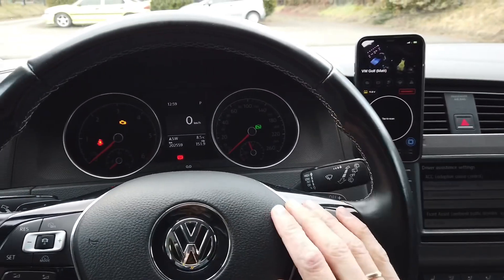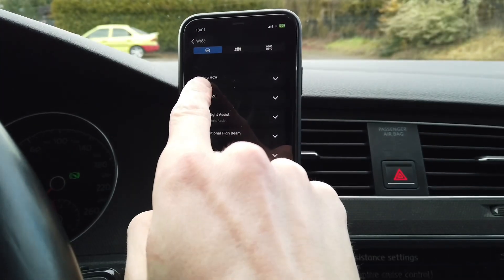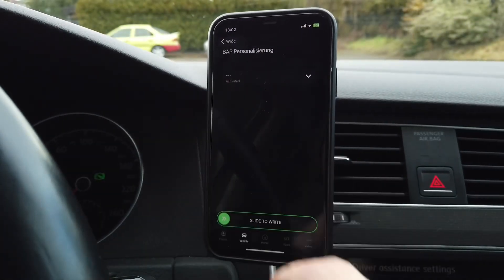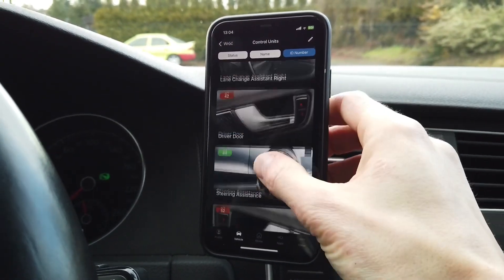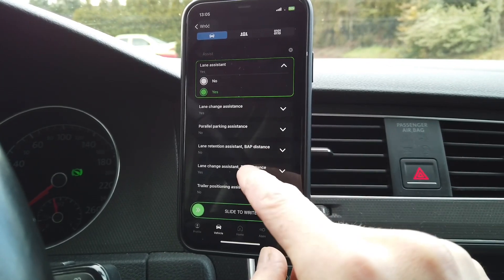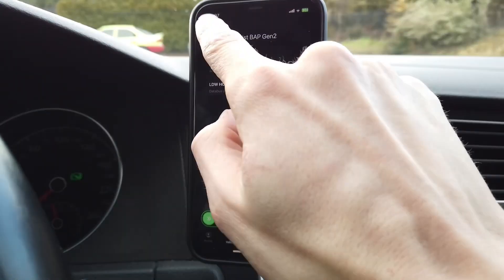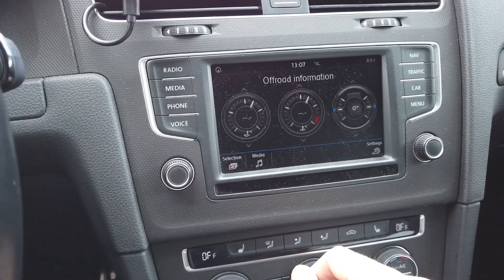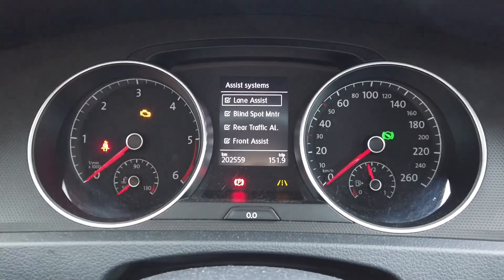VW Golf MK7 (5G): Lane Assist activation coding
Activation of Lane Assist (Heading Control Assistant) in VW Golf MK7 using OBDeleven coding. Car equipped with front-facing multifunction camera can be coded with LaneAssist that will keep the car on your lane when you don't touch steering wheel for couple seconds. This coding procedure will turn on the feature in the camera and steering, also add option to the instrument cluster and adjustment settings on the infotainment screen.

💻 Coding procedure
Module A5 → Long Coding:
Byte 00, bit 0 (Lane Departure Warning HCA) → installed

Module A5 → Adaptation:
HCA_On_State → Menu
HCA Warning Intersity → Menu
BAP_Personalisierung → disabled
Intervention moment → late (menu)
Personalization lane departure warning at a terminal 15 → Last setting

Module 44 → Security Access → 19249
Module 44 → Long Coding:
Byte 00 → bit 4 (Lane Assist) → installed

Module: 17 → Long Coding:
Byte 04 → bit 6 (Lane Assist) → installed
Byte 11 → bit 1 (Lane Assist information via BAP) → active

Module 5F → Adaptation:
Car Function List BAP Gen2 → LDW HCA 0x19 → activated
Car Function List BAP Gen2 → LDW HCA 0x19 msg bus → databus extended
Car Function Adapts Gen2 → Menu Display Lane Departure Warnign → activated
Car Function Adapts Gen2 → Menu Display Lane Departure Warnign over threshold high → activated

Press and hold volume knob for 10 seconds to reboot the system. Enable Lane Assist feature. Take the car for a test drive.

ℹ️ Some coding addresses will be different in newer modules / firmwares.
ℹ️ This procedure might be the same for other MQB platform cars like Seat Leon 5F, Skoda Octavia 5E, Audi A3 8V. You can also use other diagnostic tools, like VCDS, VCP, CarScanner ELM327.
⚠️ This is not autopilot! Keep your eyes on the road, keep your hands on the steering wheel!

0:00 VW Golf MK7 (5G)
0:15 A5 multifunction camera
0:45 OBDeleven PRO or VCDS for coding activation
1:40 Camera Lane Assist coding and adaptation
3:05 intervention moment - adaptive lane assist
4:00 Steering support Lane Assist coding
4:35 Instrument cluster Lane Assist coding
5:20 Discover Media Lane Assist coding
6:25 Infotainment system restart
6:55 Lane Assist new options
7:20 Lane Assist orange indicator
7:45 Assistant menu in instrument cluster
8:04 Test drive and automatic lane keeping
8:43 Hands on the wheel warnings